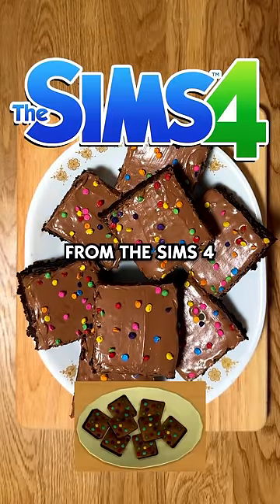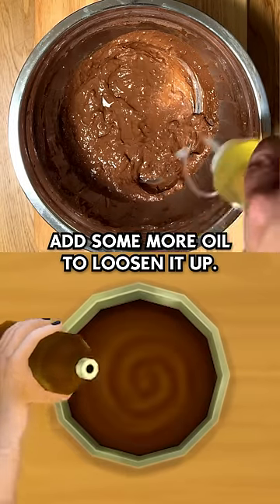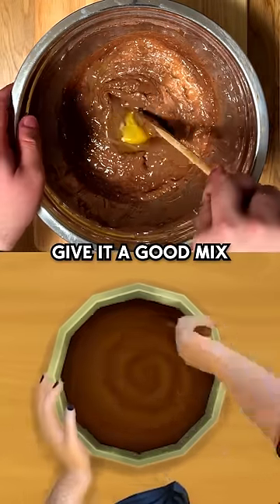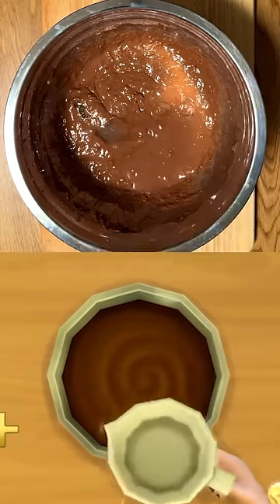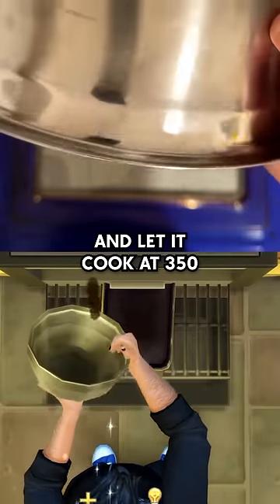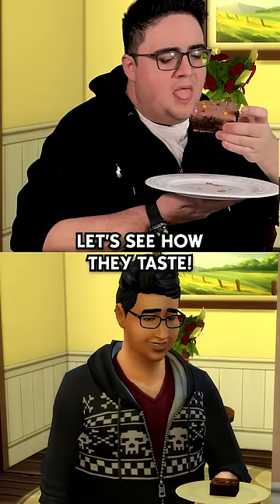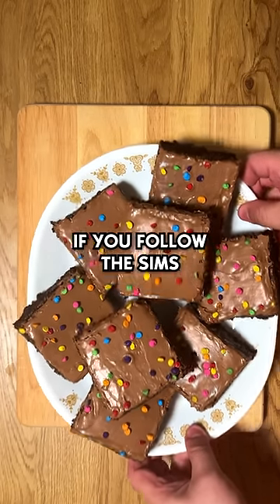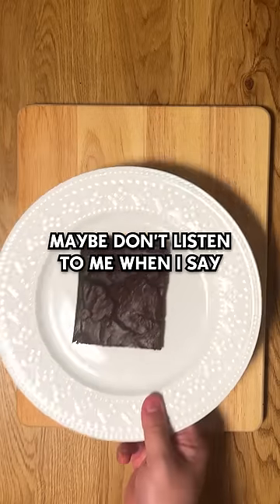I Made The Rainbow Brownies From The Sims 4